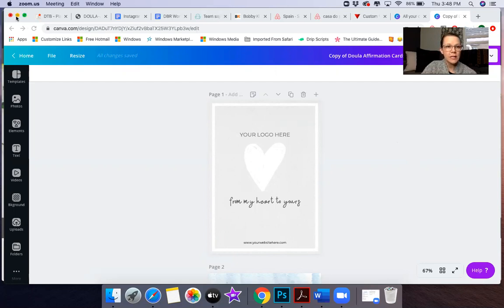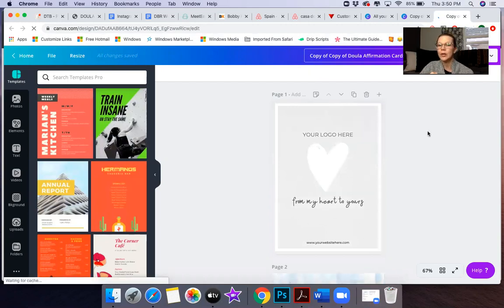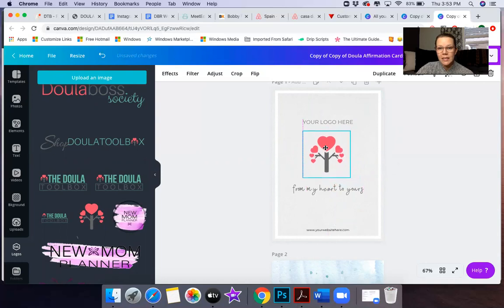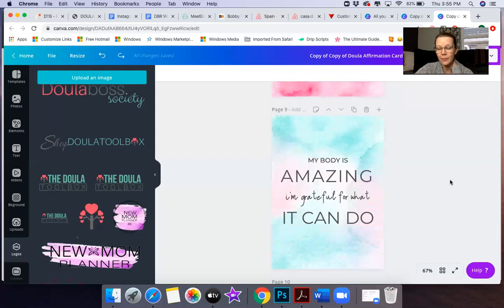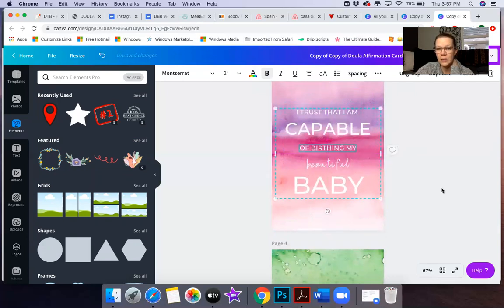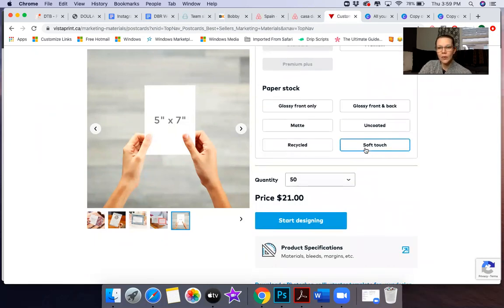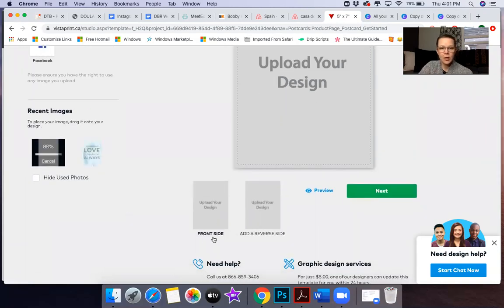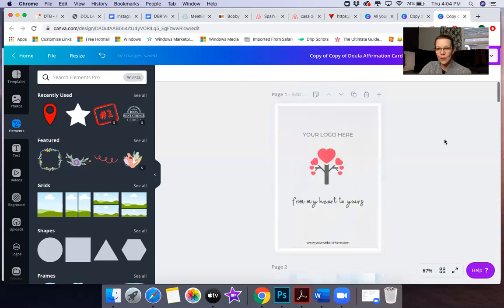Brand-able Birth Affirmation Deck for Your Doula Clients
Added to the Doula Toolbox Vault in December 2019, these brand-able Birth Affirmation cards are perfect to add as a product or to use as a marketing resource or tool in your doula business.

This tutorial shows options for customization and branding with a bonus tip on how to use Vistaprint to bring your cards to life.